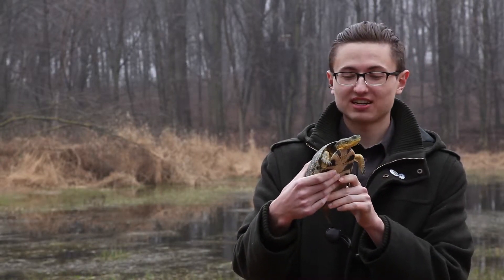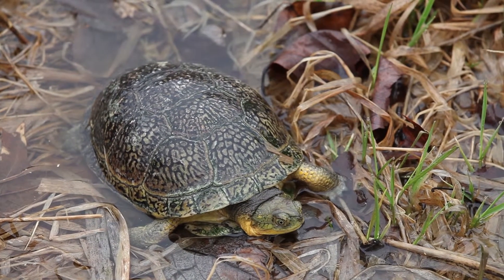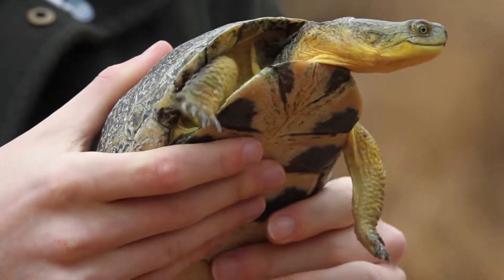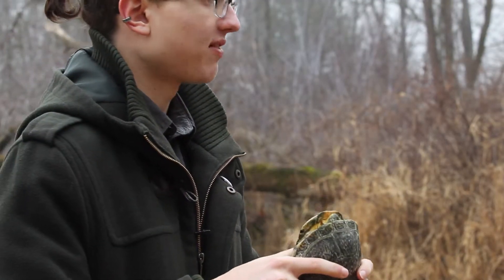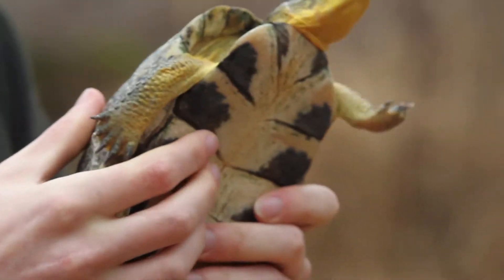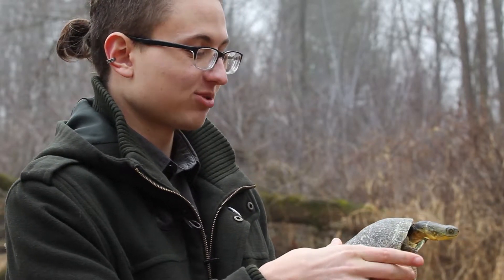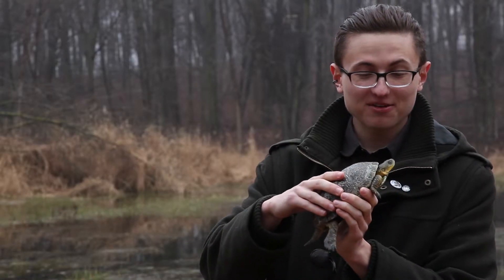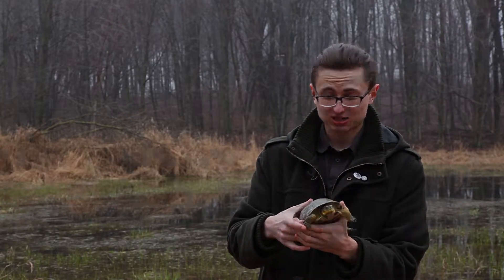Identifying the Blanding's Turtle in Michigan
Some tips on identifying the Blanding's Turtle, one of the rarer of the 10 turtle species found in Michigan, and currently listed as a species of "Special Concern".